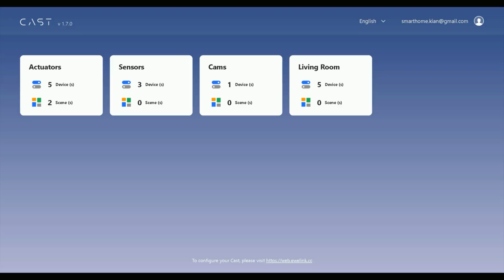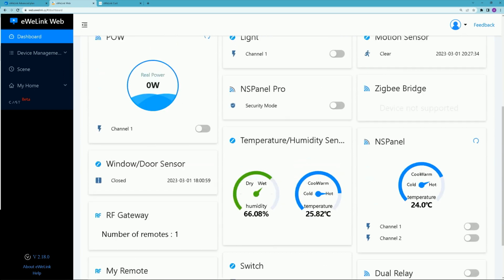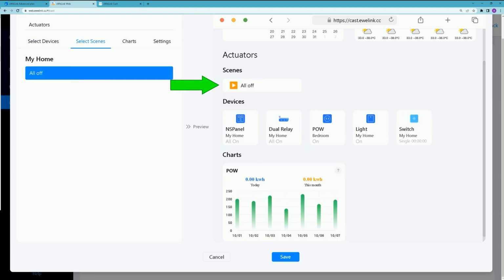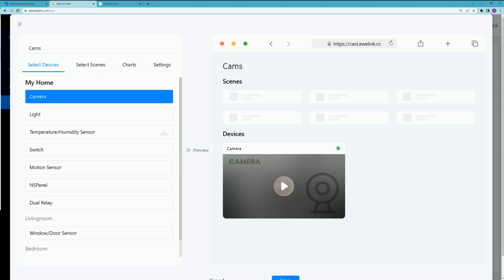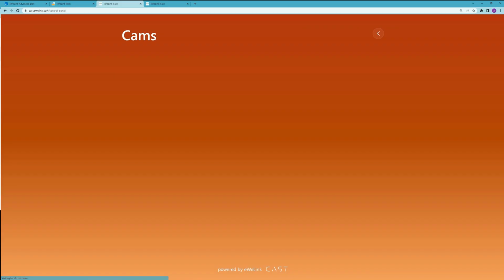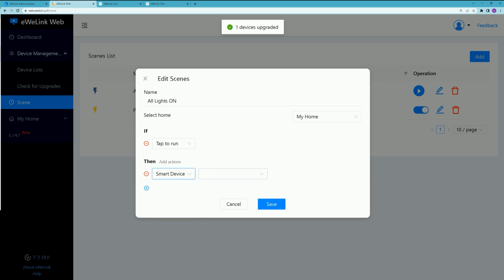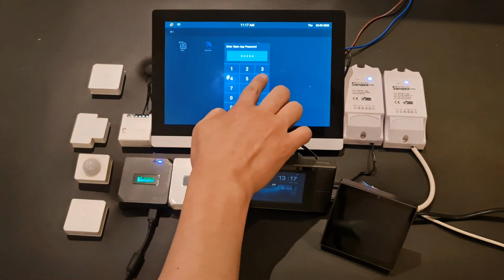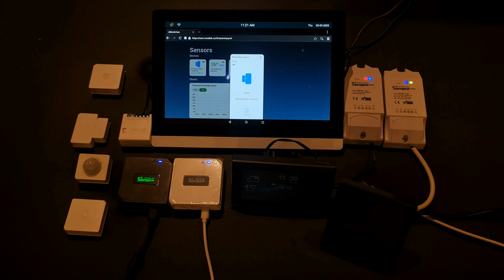eWeLink's Customizable Dashboard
eWeLink's Browser Access: Control Your Smart Devices Anywhere, Anytime with cast feature!!